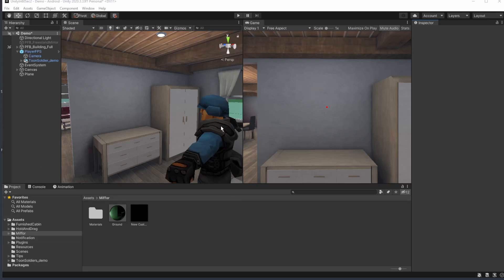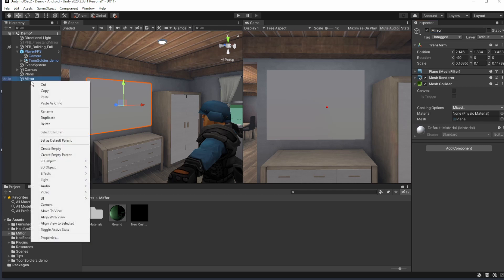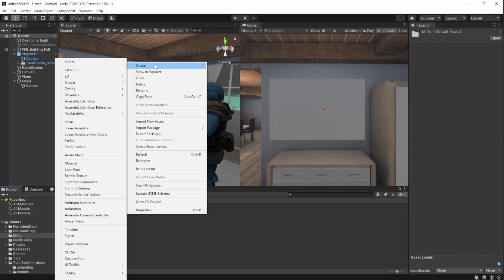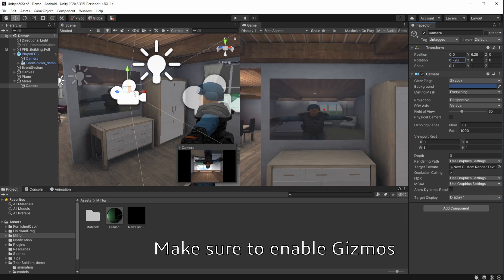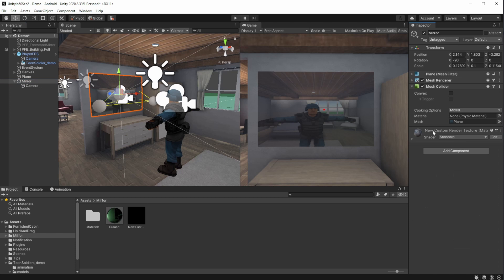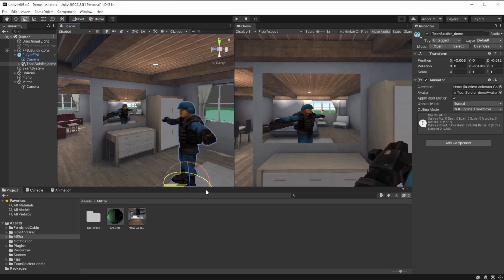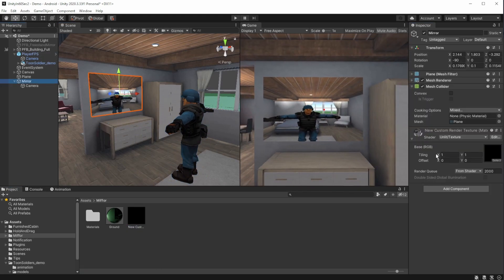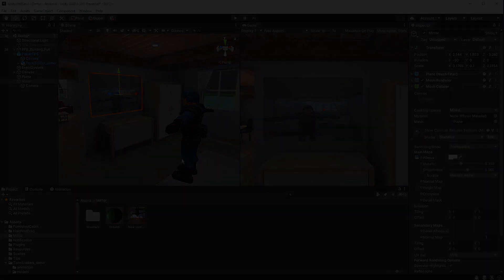Reflect on your creation - Creating a Mirror effect in Unity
In this tutorial we will learn how to use render texture to project the cameras view on to a plane and make a mirror that can be also a one directional mirror.
This can elevate your Unity game in a simple but effective way.

Assets in use in this project:
Toon Soldiers: